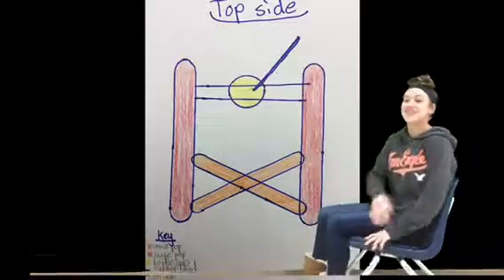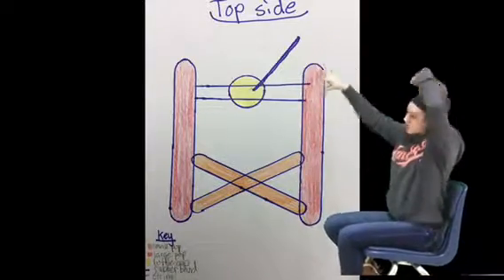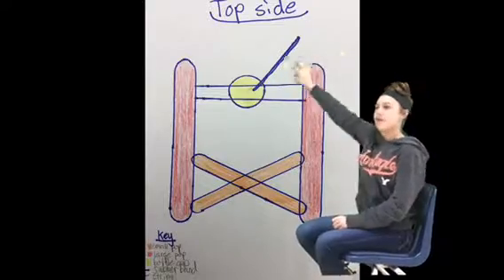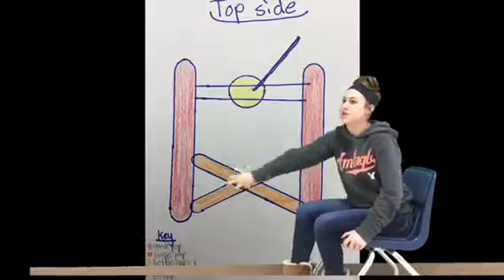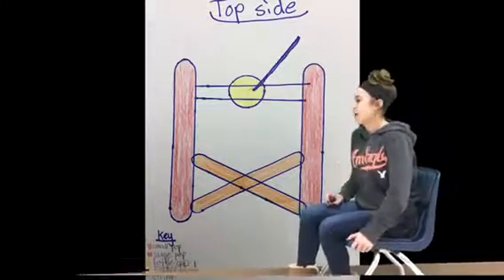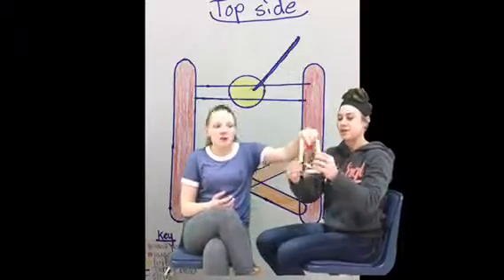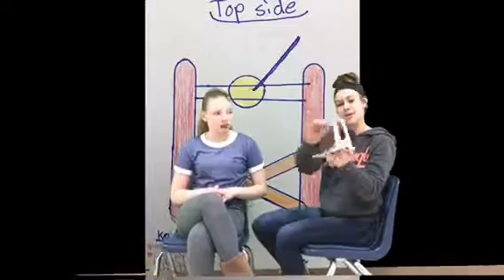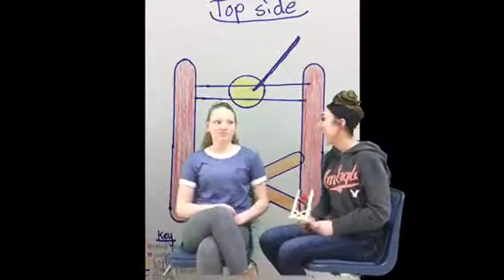Catapult PD. 8 - Video 1